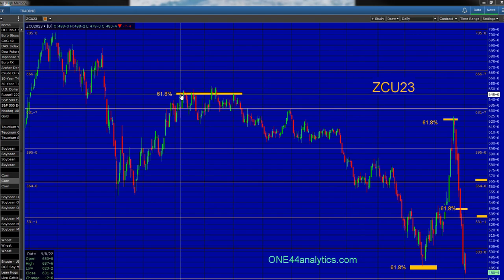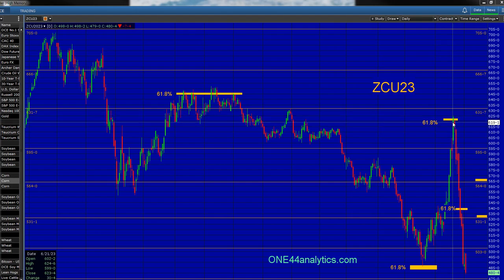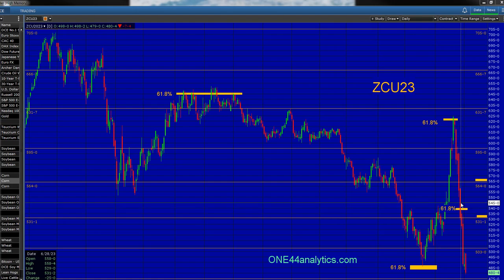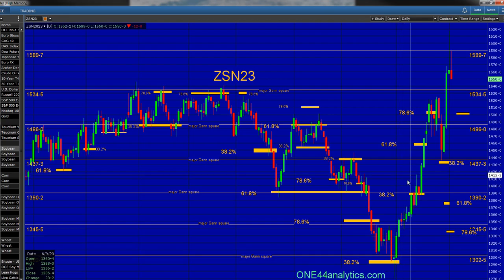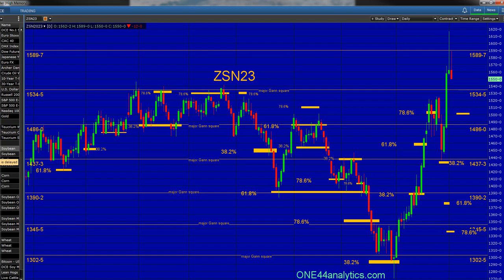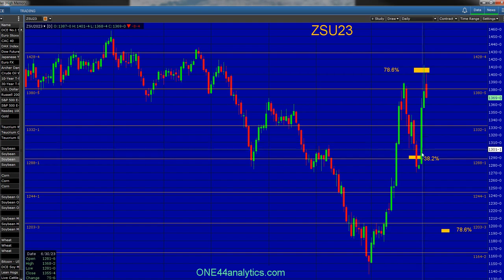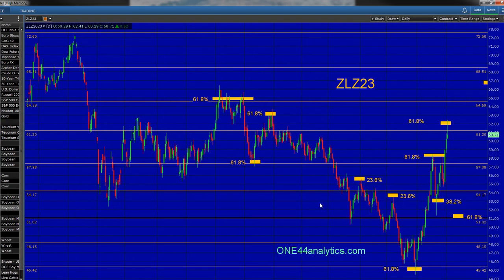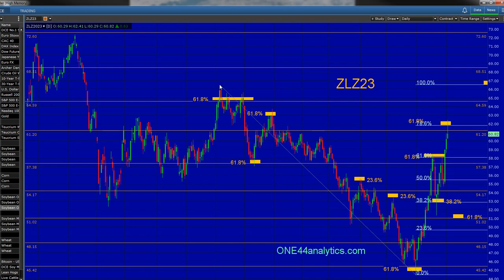ONE44 in 360, Our latest video 7/6/23 Key things to watch for when using Fibonacci retracements.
Educational and Actionable information using Fibonacci retracements and the ONE44 rules and guidelines.